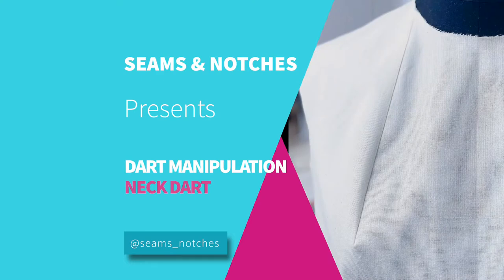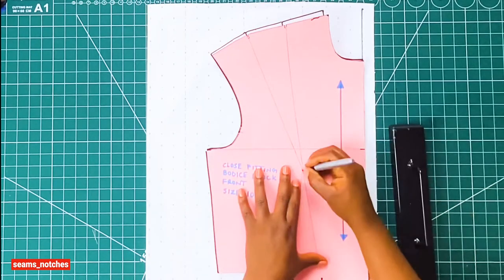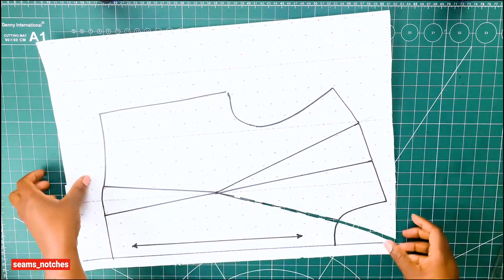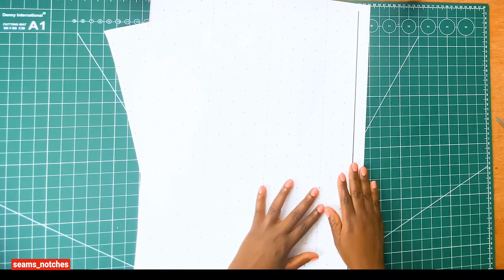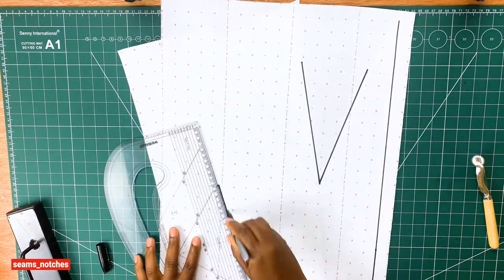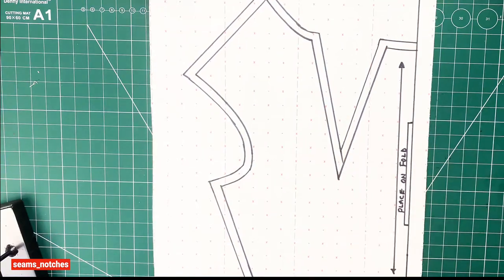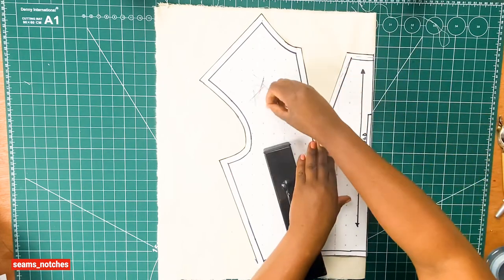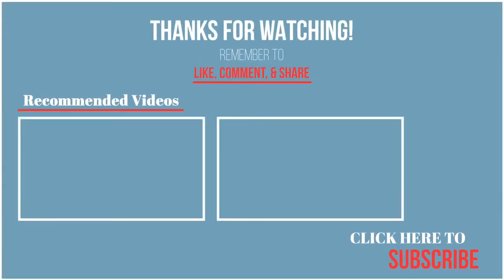HOW TO: Dart Manipulation - (Neck dart)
We are excited to share with you an in-depth tutorial on Dart manipulation from scratch.
Please watch our previous videos on how to draft a basic bodice block as this is a continuation from our previous videos